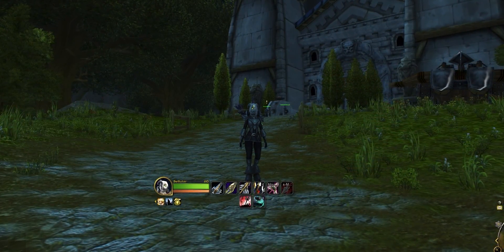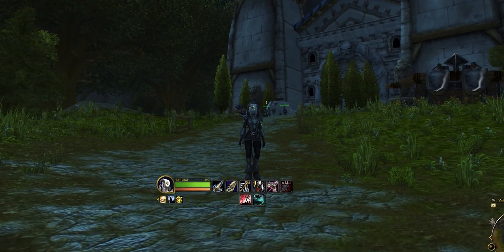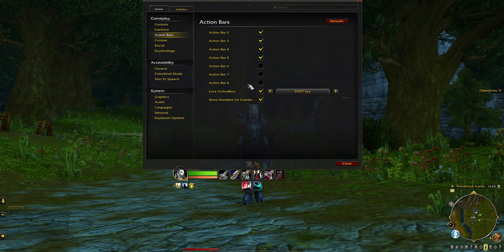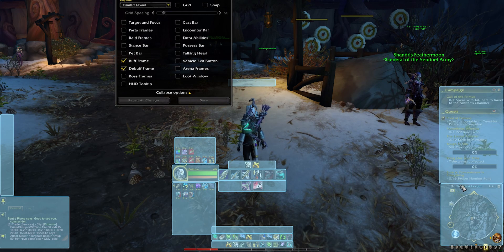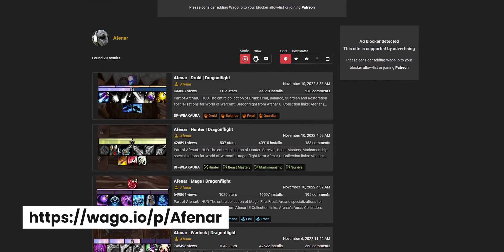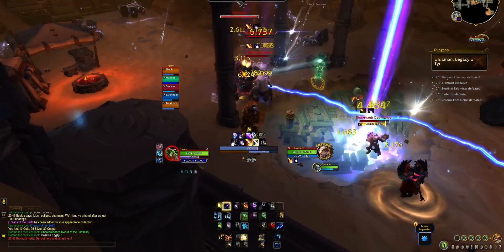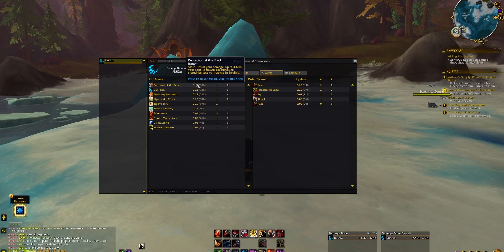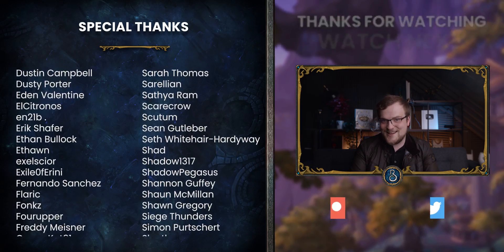FIX YOURS NOW! Bellular Dragonflight UI: The Fast, Clean & Optimal Setup For WoW!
It's almost time for Dragonflight, so lets get our UI's sorted out! This time, we'll also see if it's possible to get Blizzard's UI overhaul to suit our needs. Enjoy!

00:00: Intro
01:10: What You NEED
02:23: Stock BlizzUI
08:15: Taking It Up A Notch
09:50: Minimal Addons
10:45: Our ElvUI Preset
12:01: My Personal Setup